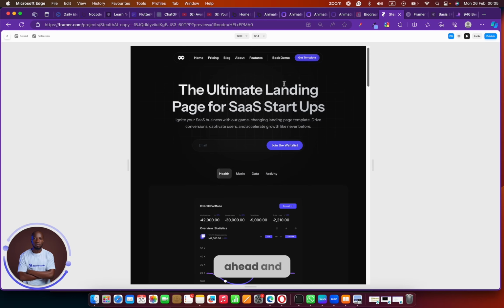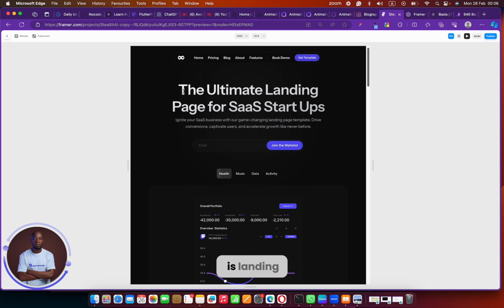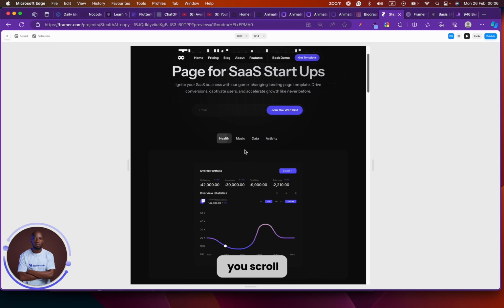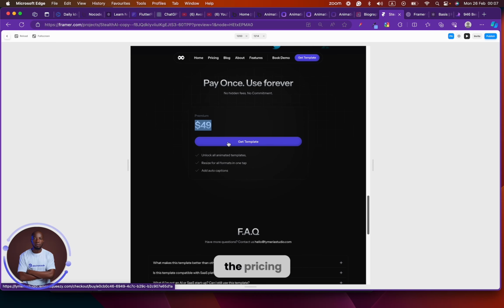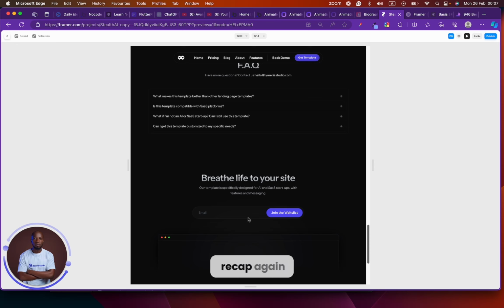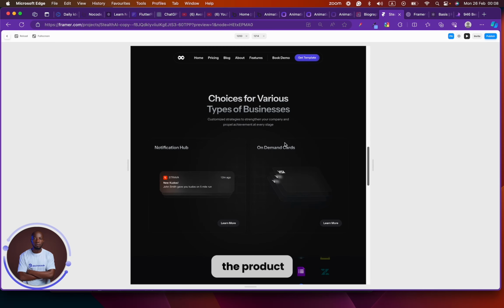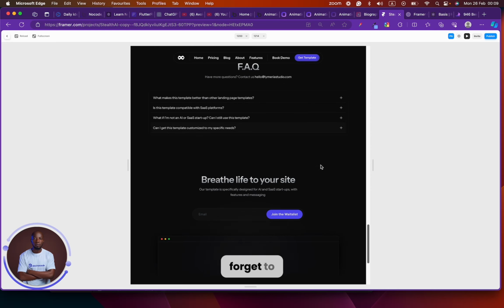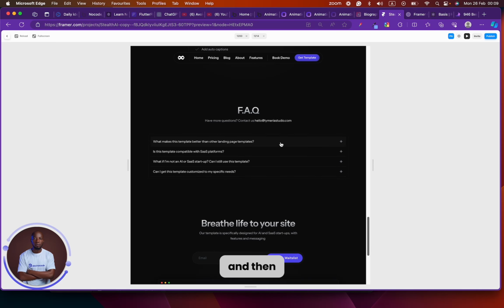Startup validation secrets with landing pages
Learn the secrets to validating your startup idea using landing pages! In this video, we'll discuss how to use landing pages to test your target market, gather feedback, and measure interest. These tips will help you make sure that your startup idea is a success before even launching. Don't miss out on this valuable information for aspiring entrepreneurs!